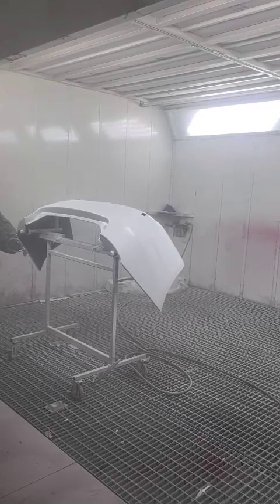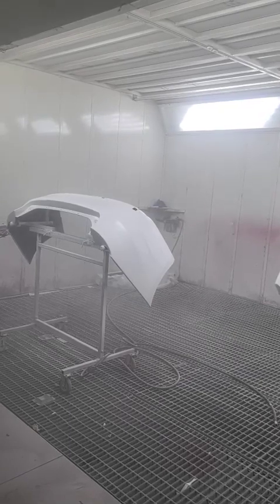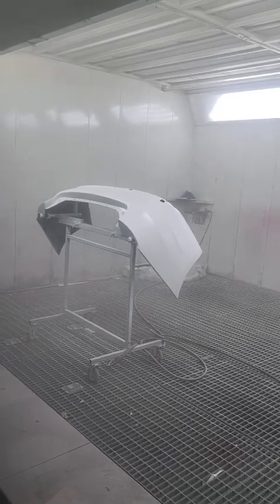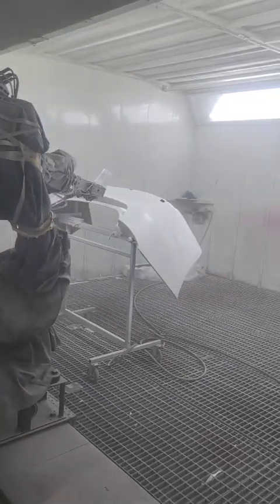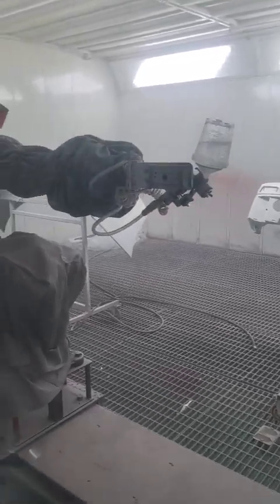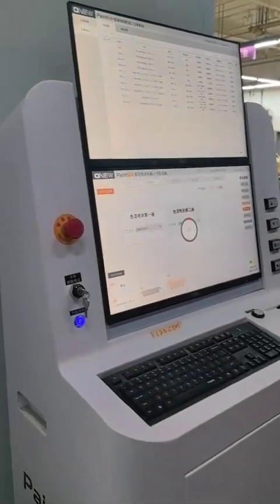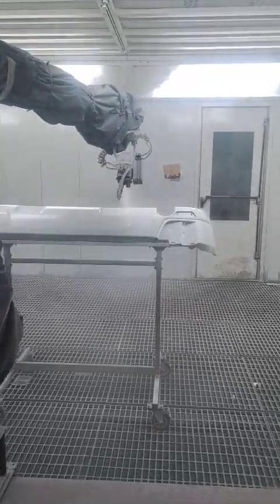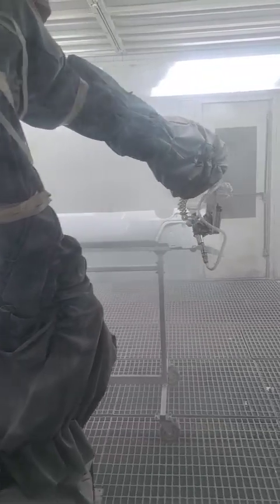PaintGo real paint of two bumpers 10 first clear coat paint